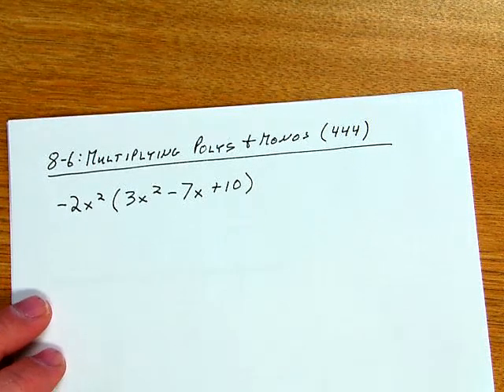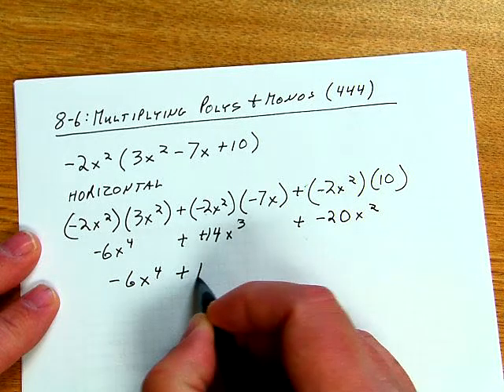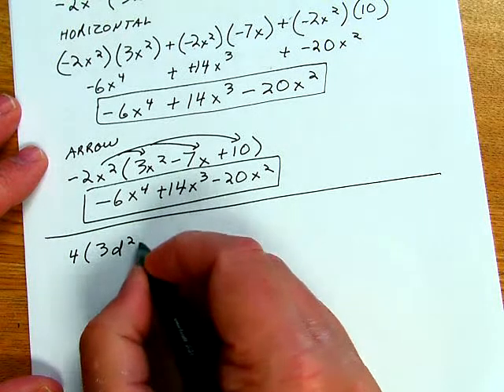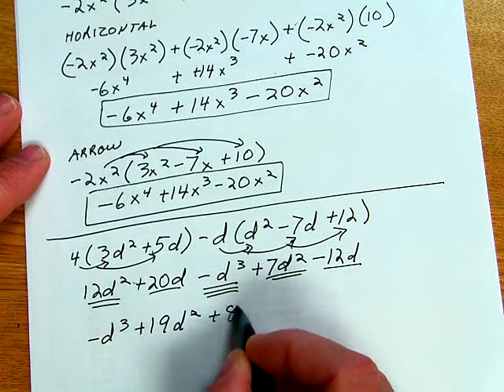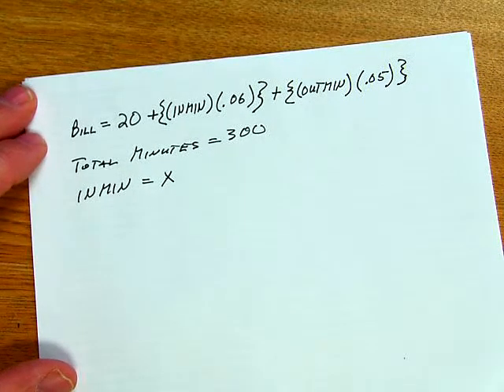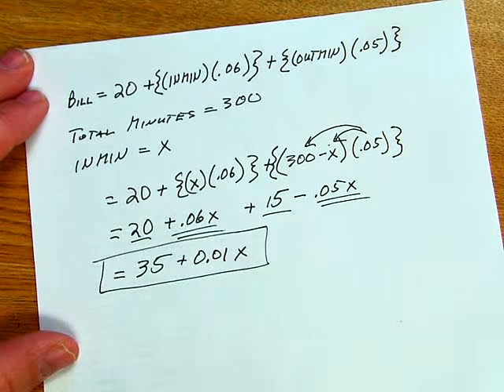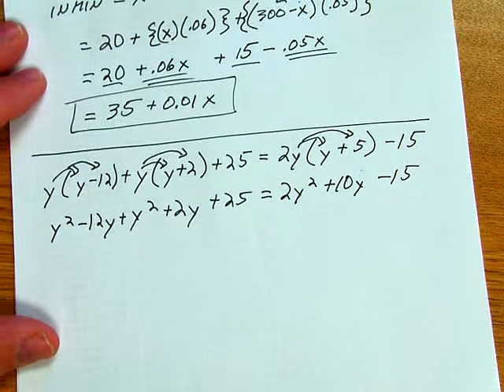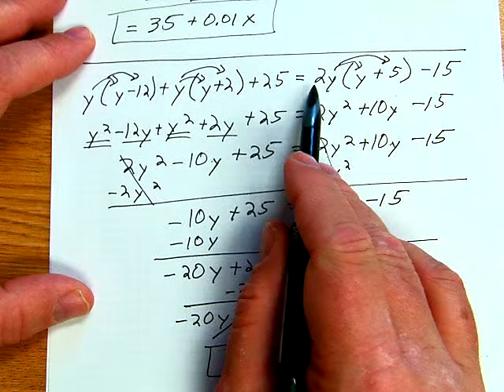8 6 Multiplying Polynomials and Monomials